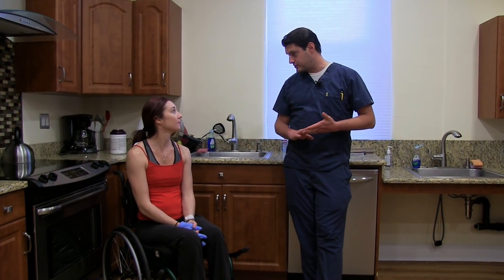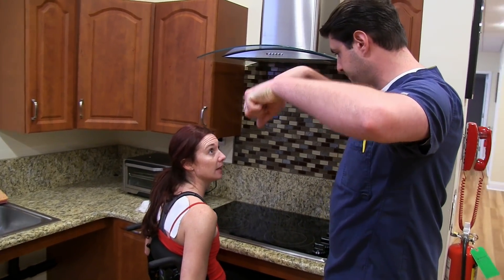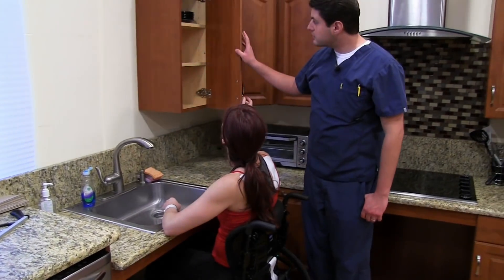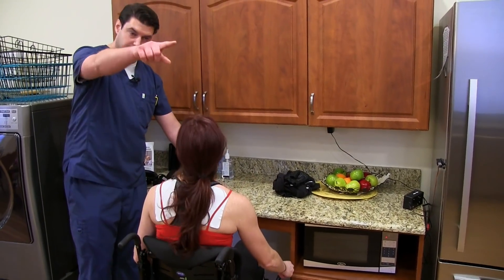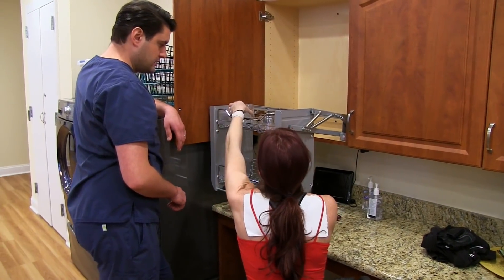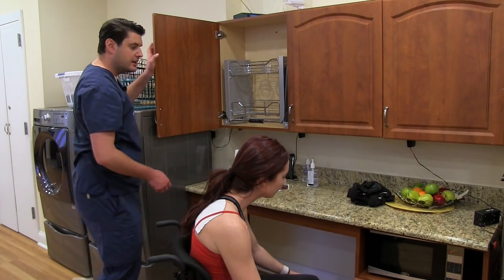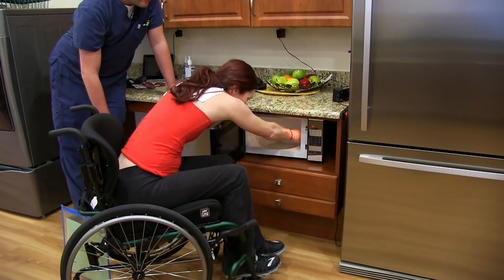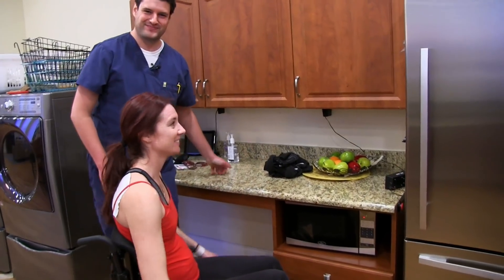Smart Apartment Kitchen Demo for Spinal Cord Injury at Helen Hayes Hospital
The Smart Apartment is an interactive model that replicates a typical home, but with one very important difference: it is equipped with an array of assistive technology and universal design features that enable individuals with disabilities to control their surroundings.

The Smart Apartment allows physical, occupational, and speech therapists, as well as assistive technologists, to work with patients one-on-one, identifying and customizing the most appropriate technology and practicing the activities-of-daily living techniques which meet the individual’s goals.